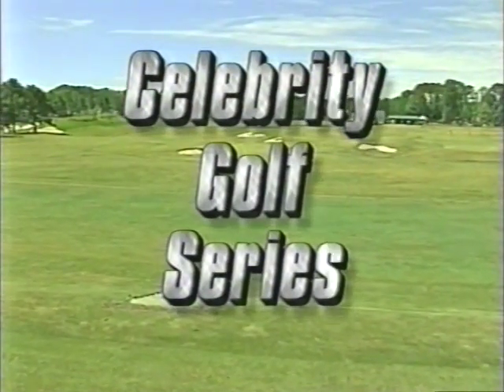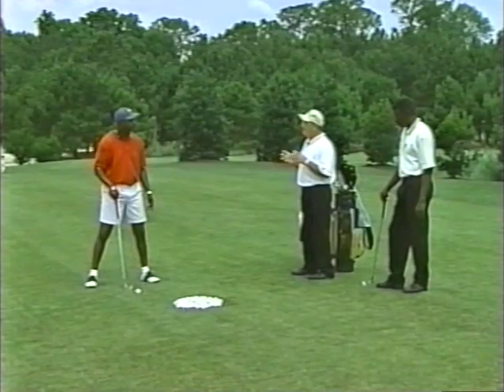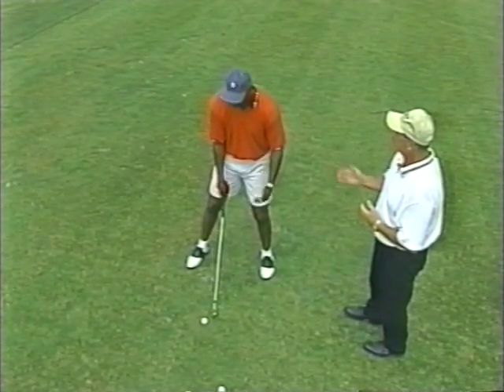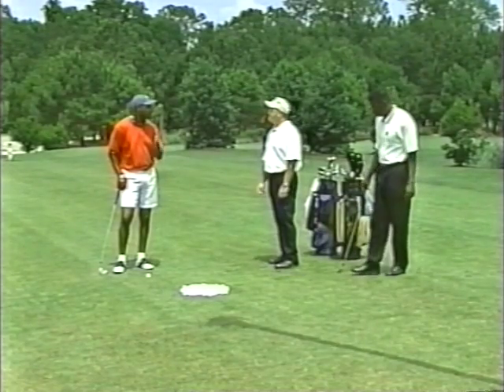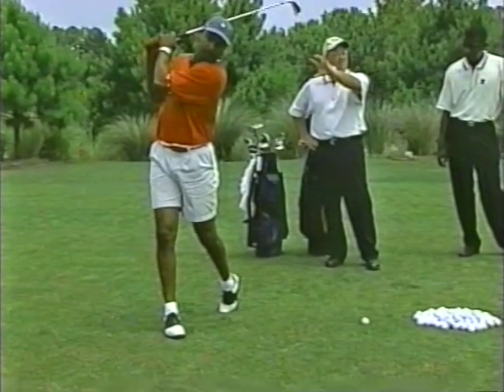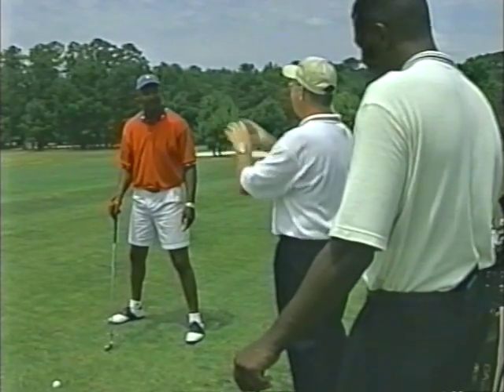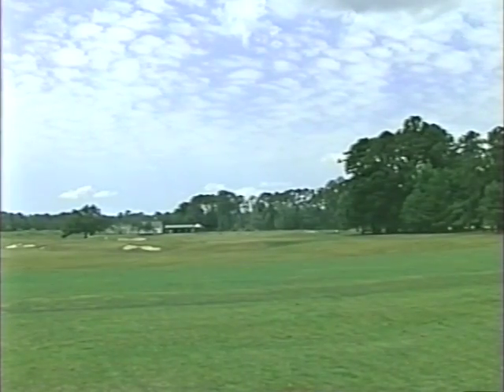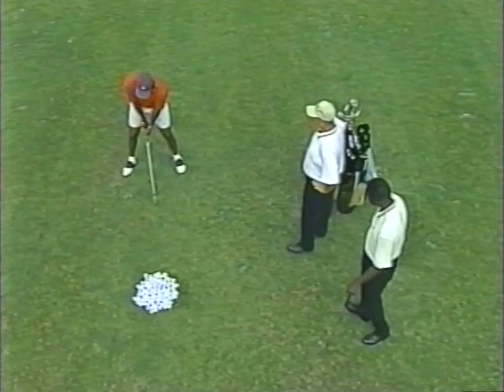Celebrity Golf Series featuring Mike Davis (2000)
CGA Golf Presents: Celebrity Golf Series
Volume 1 | Lesson 4
Balance & Position

Whether it’s swinging a baseball bat, taking a three point jump shot or blocking for your running back, every athlete knows one of the keys to success is balance. Join Golf Pro Mark Eberle and former Major League Baseball star Mike Davis as we examine the value of balance in your golf swing.

Mike Davis
Youngest Major League Baseball Player in 1980
11 Year Major League career
1988 World Series Champion

All right Coach14Me.
Filmed and produced in 2000.